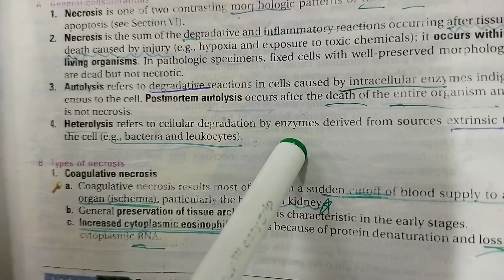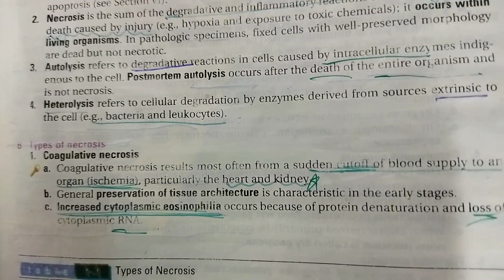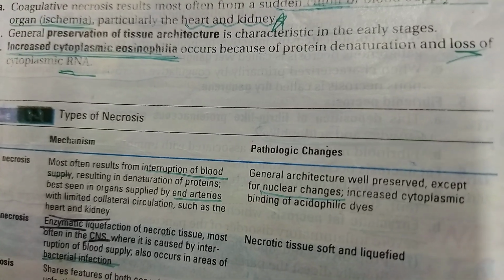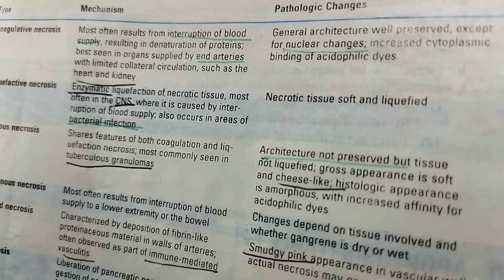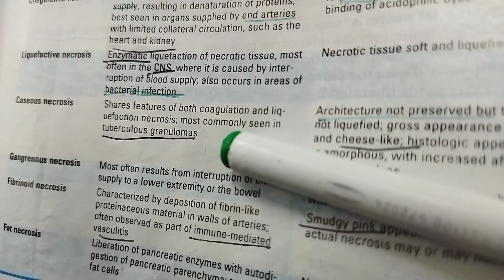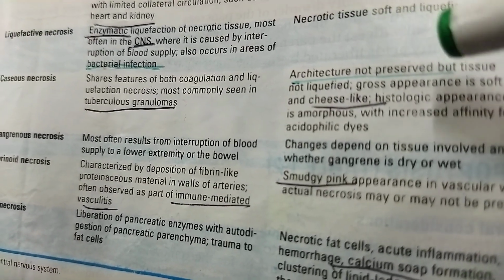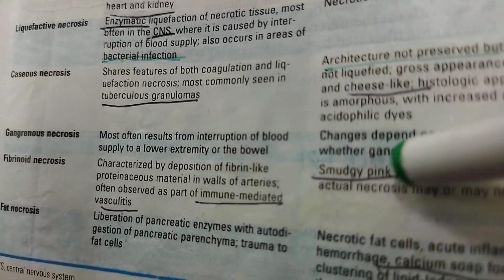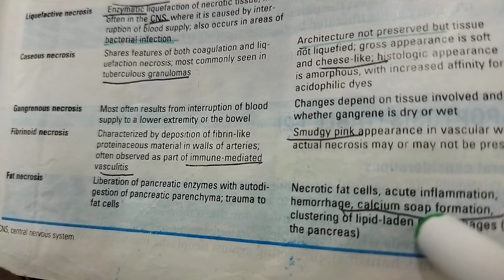BRS pathology Types of necrosis